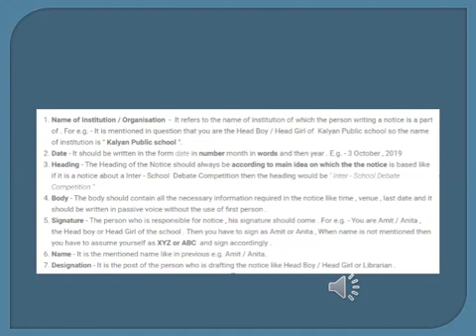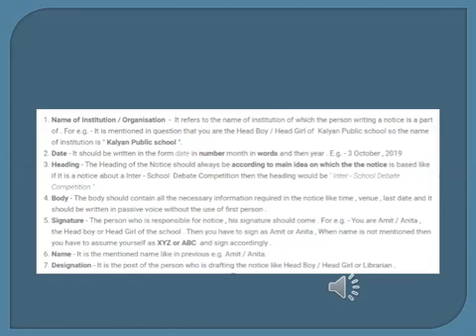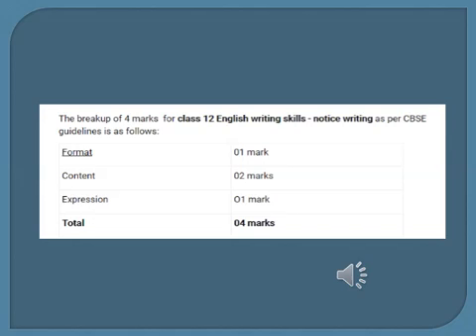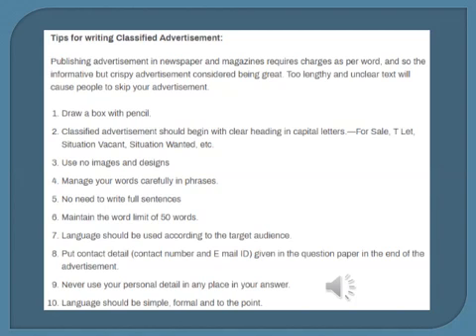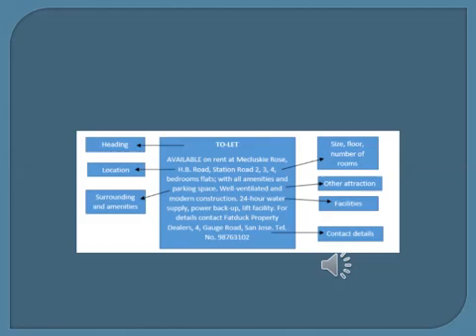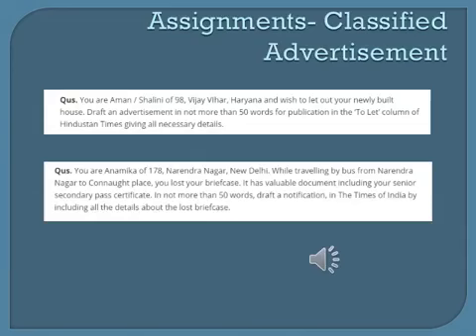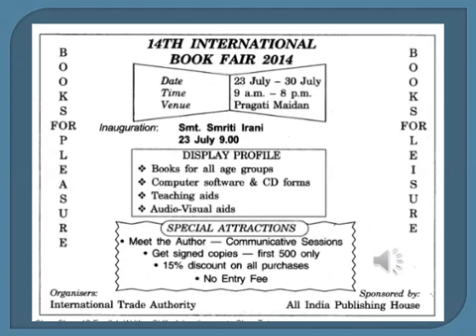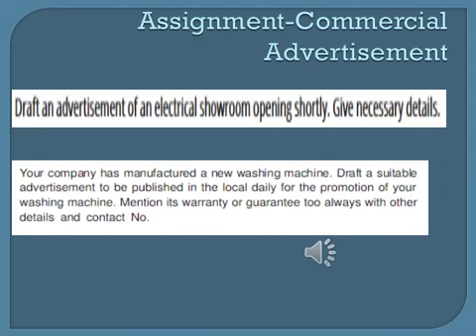English XII Dec 19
Writing Skills- Notices and Advertisements